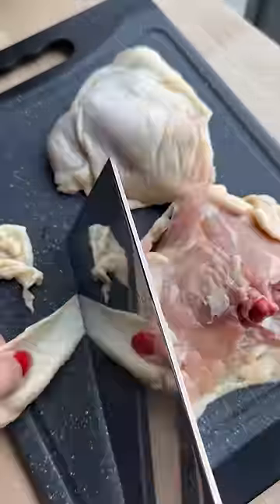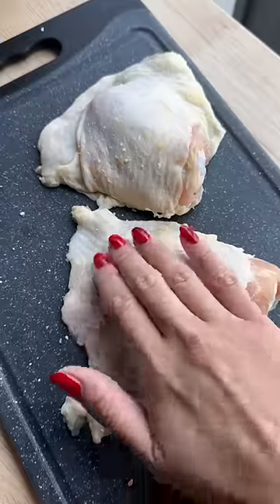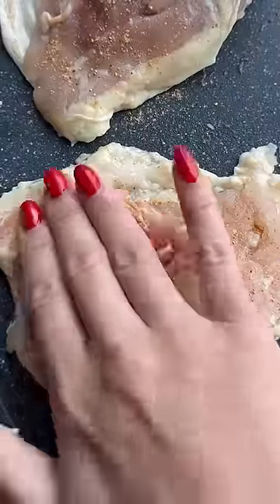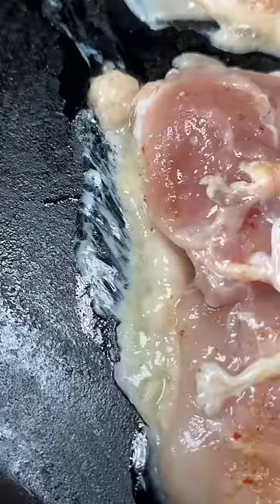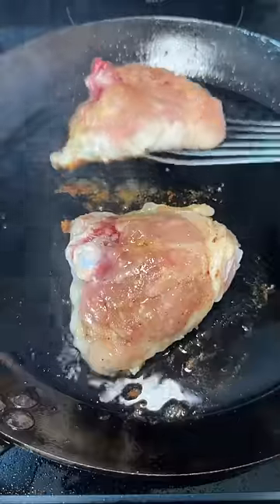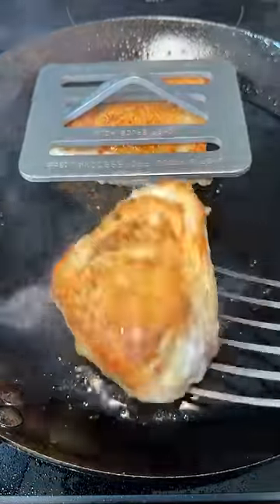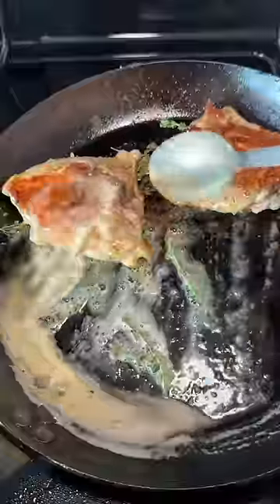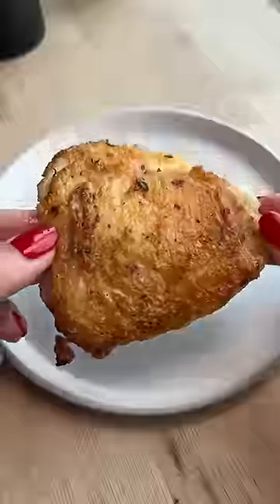Re-attempting Pan-Seared Chicken Thighs (1/10)